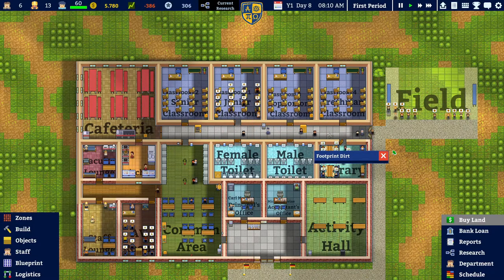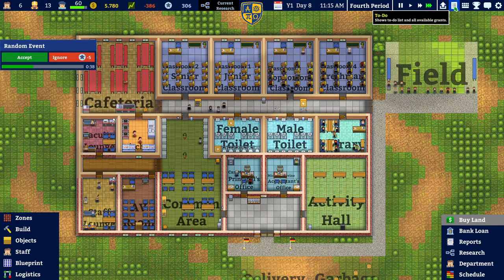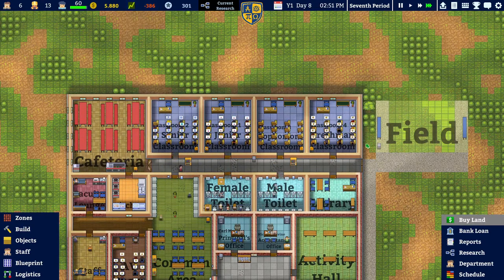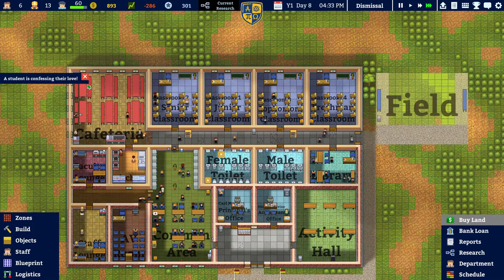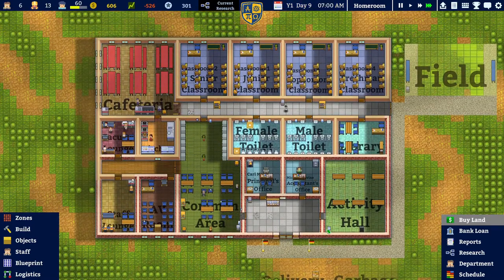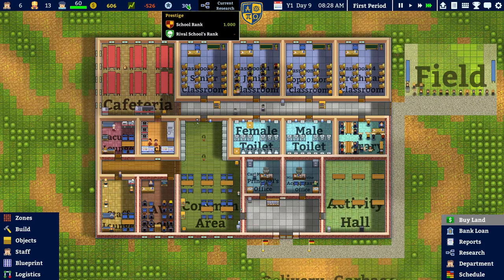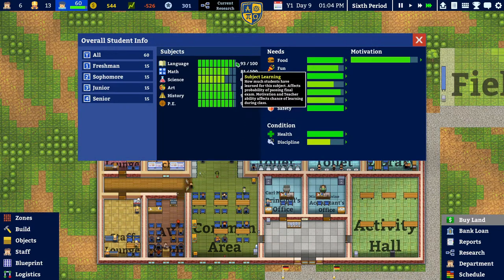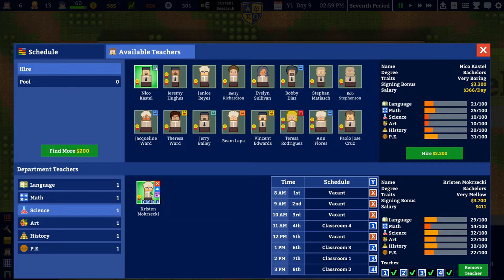Academia : School Simulator | Part 07 | PLANNING FOR SECOND SCHOOL YEAR (Let's play. Gameplay)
Hello everyone, and welcome back to Academia: School Simulator. In this Episode we will finish the first school year, plan out the big picture of the school and prepare for lots of new students.

Description
Academia : School Simulator is a management game that lets you design, construct, and manage the high school of your dreams! Watch your students as they get bullied, find love, flunk exams, and basically just try to get through the roller-coaster ride that is high school. Will you offer the best teachers and facilities or cheap out and build giant classrooms with a 1:100 student to teacher ratio? It's all up to you!

Varied Faculty : Teachers are complex as well, with different skillsets, teaching styles and motivations. Numerous Facilities : Build Canteens, Clinics, Computer Labs and much , much more.